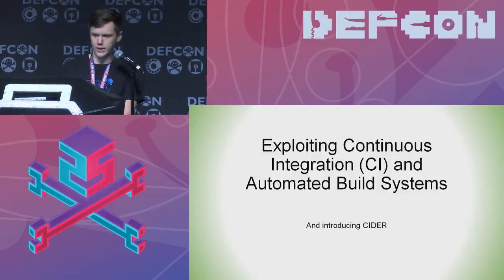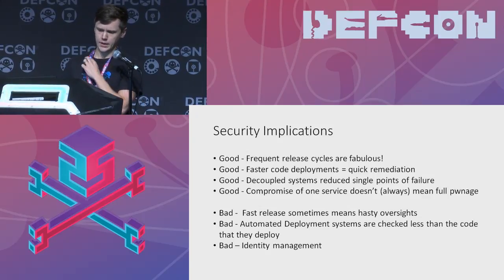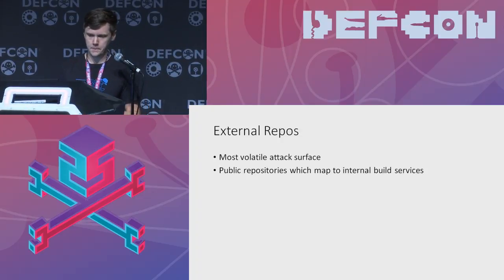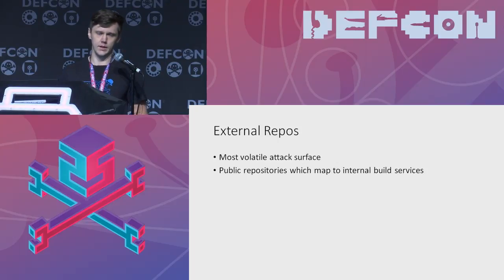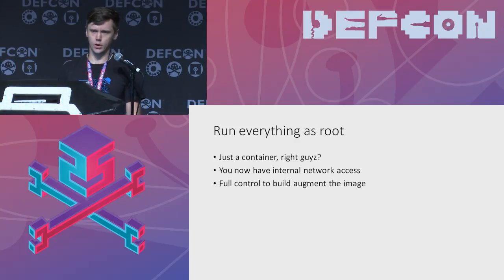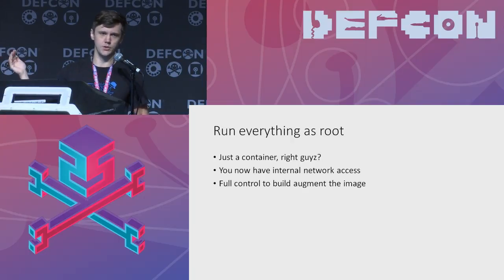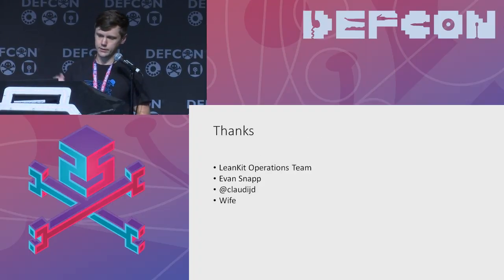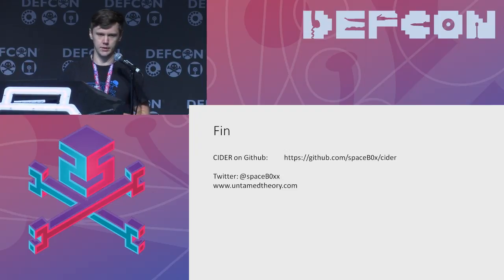DEF CON 25 - spaceB0x - Exploiting Continuous Integration (CI) and Automated Build systems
Continuous Integration (CI) systems and similar architecture has taken new direction, especially in the last few years. Automating code builds, tests, and deployments is helping hordes of developers release code, and is saving companies a great amount of time and resources. But at what cost? The sudden and strong demand for these systems have created some widely adopted practices that have large security implications, especially if these systems are hosted internally. I have developed a tool that will help automate some offensive testing against certain popular CI build systems. There has been a large adoption of initiating these builds through web hooks of various kinds, especially changes to public facing code repositories. I will start with a brief overview of some of the more popular CI tools and how they are being used in many organizations. This is good information for understanding, at a high level, the purpose of these systems as well as some security benefits that they can provide. From there we will dive into specific examples of how these different CI implementations have created vulnerabilities (in one case to a CI vendor themselves). Last we will explore the tool, its purpose, and a demonstration of its use. This tool takes advantage of the configurations of various components of the build chain to look for vulnerabilities. It then has the capability to exploit, persist access, command and control vulnerable build containers. Most of the demonstration will revolve around specific CI products and repositories, however the concepts are applicable across most build systems. The goal here is to encourage further exploration of these exploitation concepts. The tool is built "modularly" to facilitate this. If you are new to CI and automated build systems, or if you have been doing it for years, this talk and tool will help you to better secure your architecture